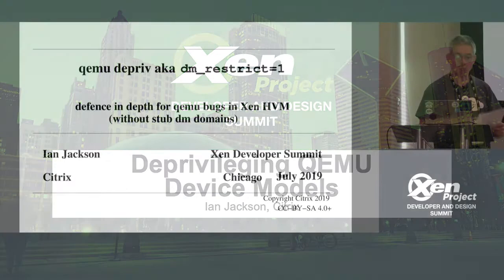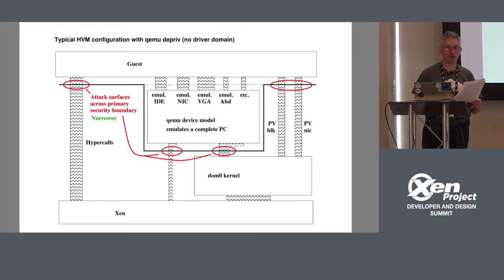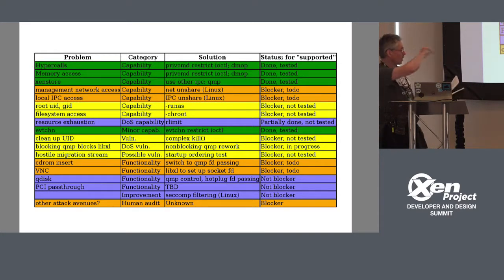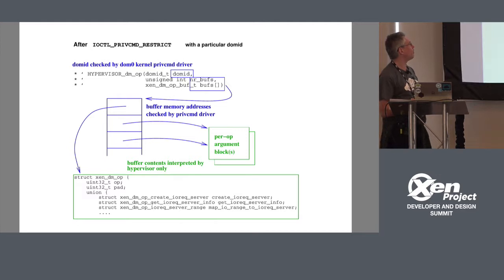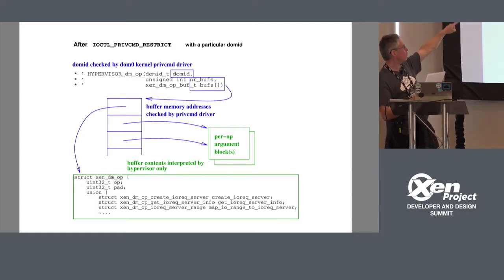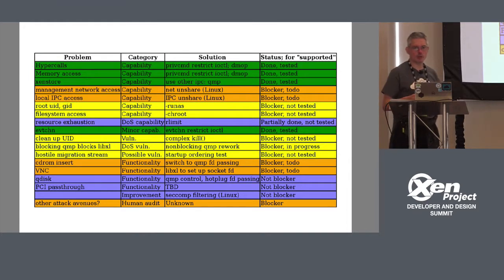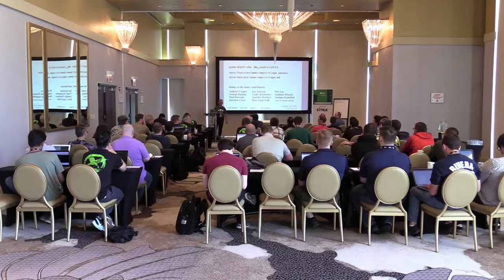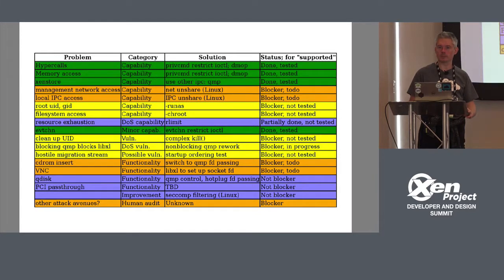Deprivileging QEMU Device Models - Ian Jackson, Citrix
Xen uses qemu to provide a PC emulation for HVM x86 guests. In this scenario, qemu unavoidably has a large attack surface. In the default configuration, qemu runs with root privilege in dom0, so a code execution vulnerability in qemu is a host privilege escalation.

We have been working to reduce the privilege of qemu, even when run as a process in dom0. As of Xen 4.12 most of qemu's privilege within dom0 can be removed by running in the Tech Preview deprivileged mode. We are aiming to quickly make the feature fully supported, or perhaps even the default.

I will give a briefing on the state of qemu depriv in 4.12, including recommendations on when to enable this feature. And I'll survey the work to be done before we can declare it fully supported, and before we can enable it by default.